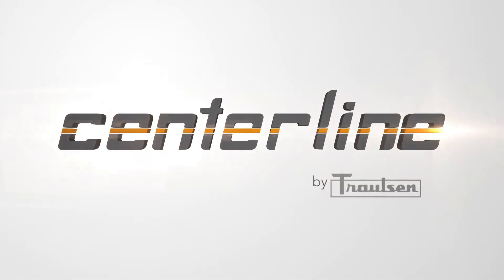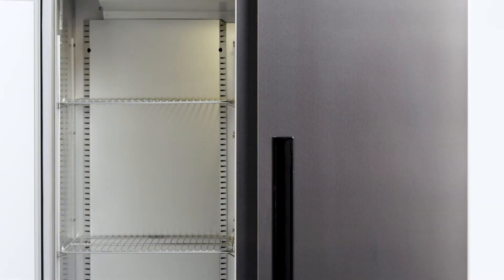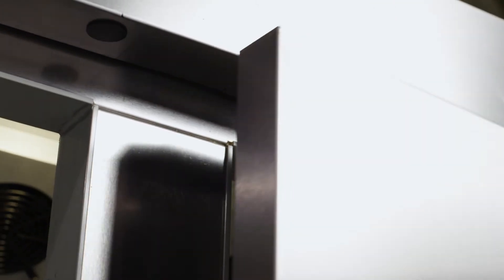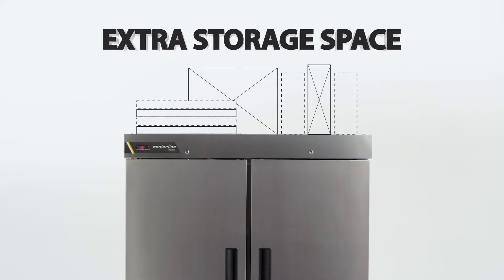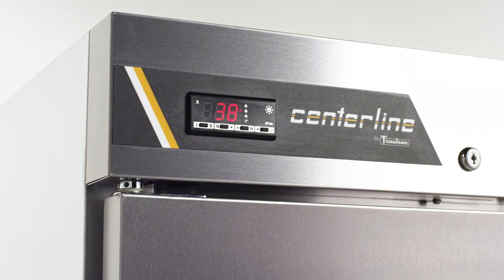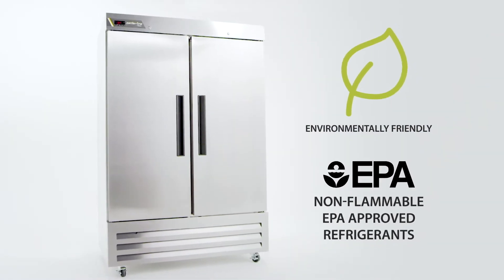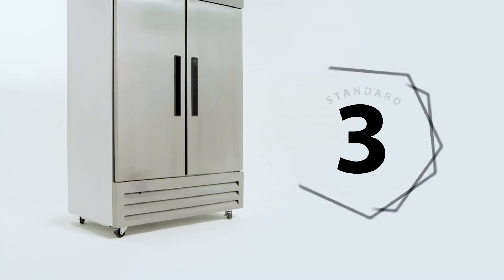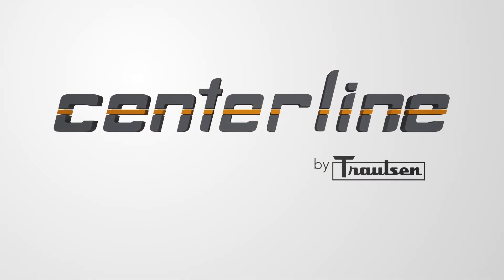Centerline™ by Traulsen Reach-In Refrigerator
What more could you ask for in a refrigerator or freezer? Centerline™ by Traulsen brings foodservice professionals the reliability they expect from the leading brand in commercial refrigeration, all while providing long-lasting performance at a budget-friendly price.